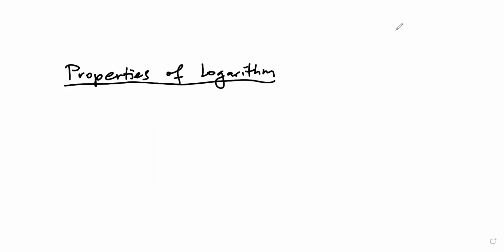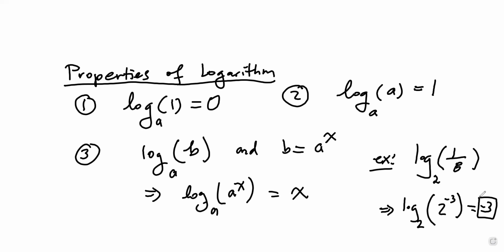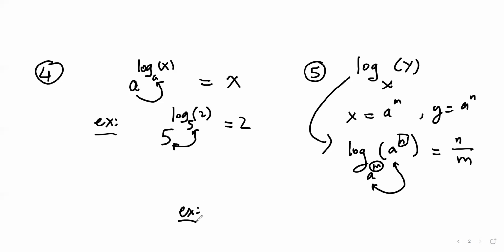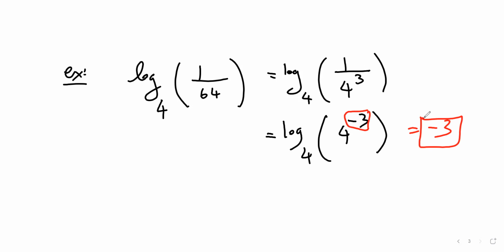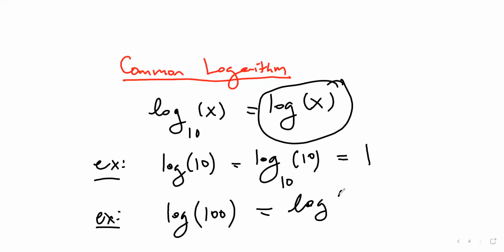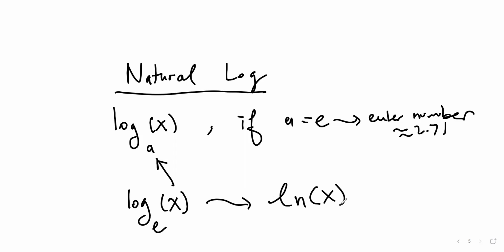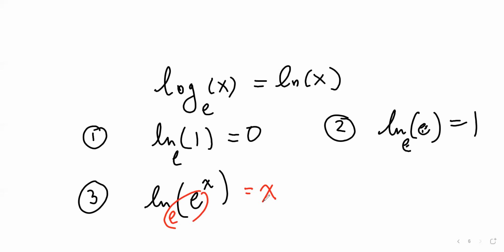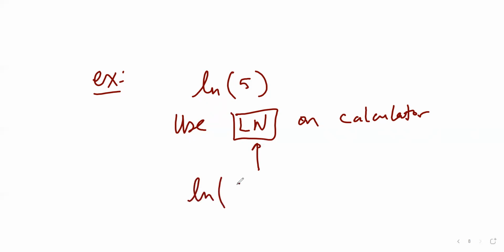Properties of Logarithm